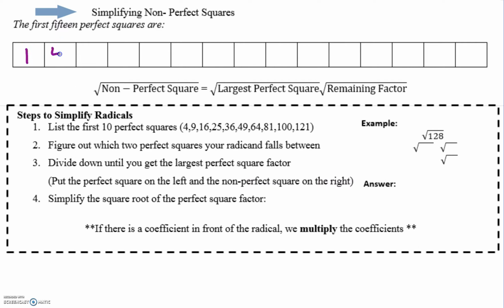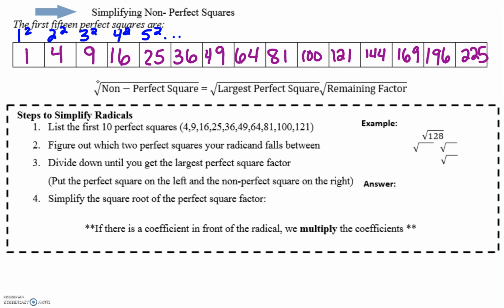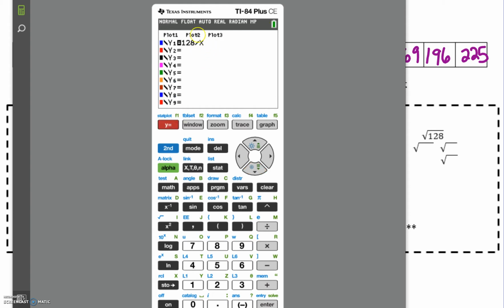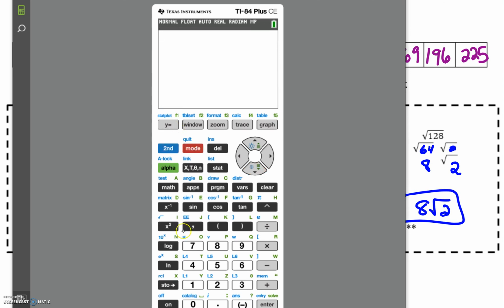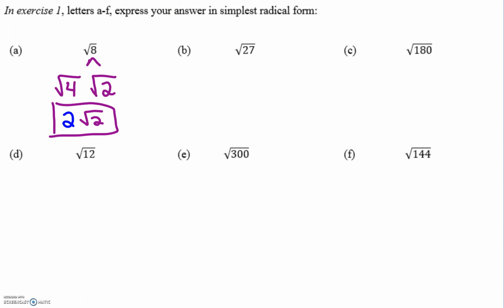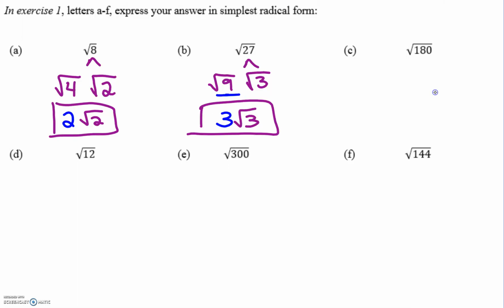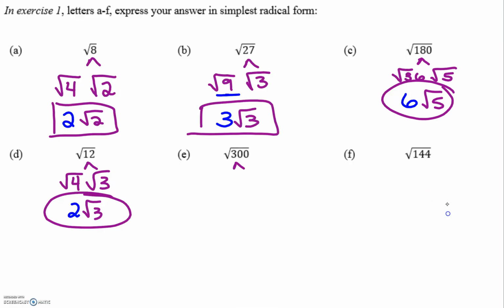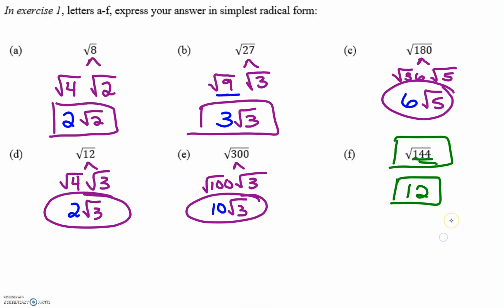Simplifying Radicals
how to simplify non-perfect squares